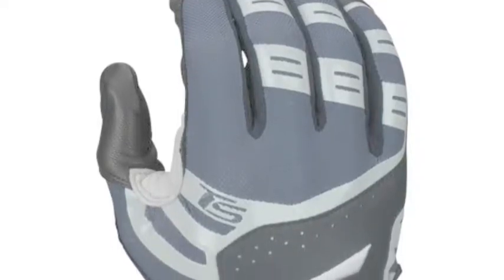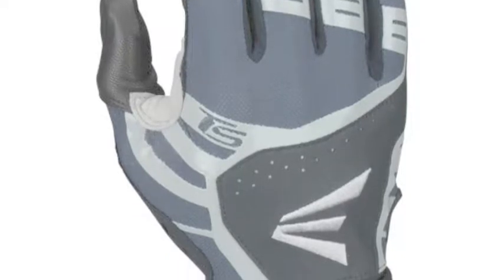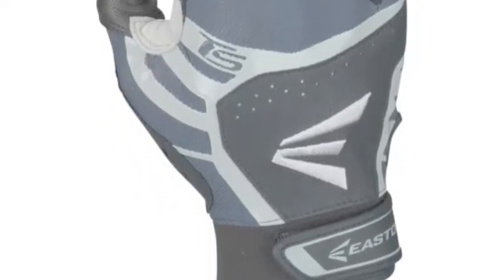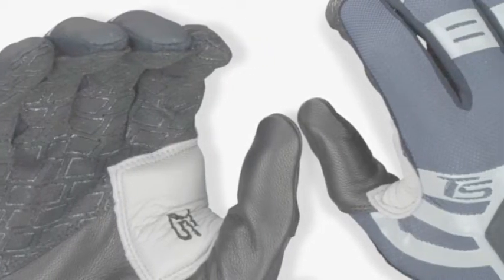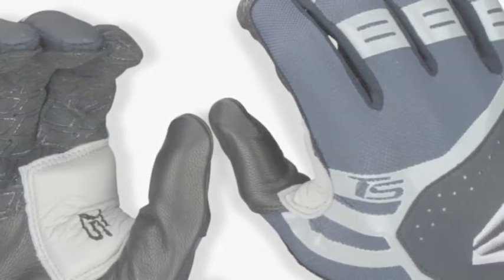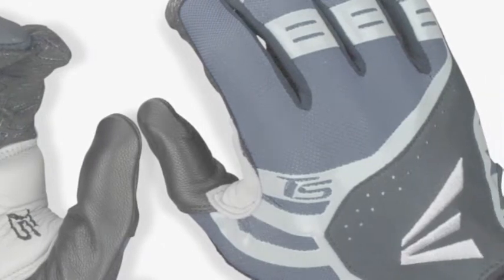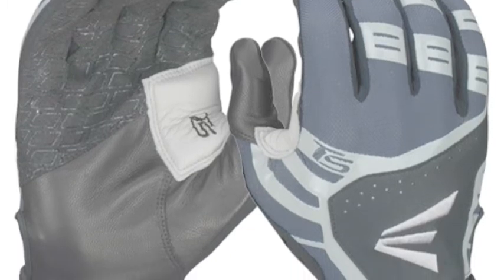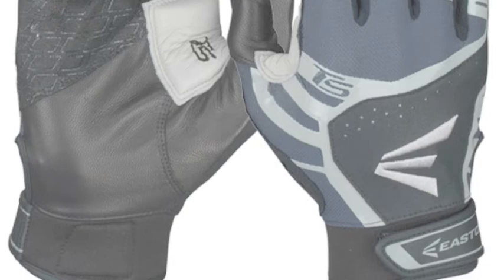Turboslot Batting Gloves | Baseball Bargains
Easton Turboslot Batting Gloves offer hitters some extra padding on the hands while also creating an incredible grip.